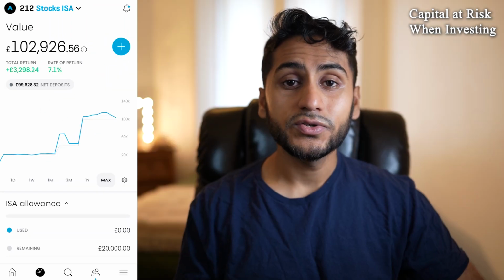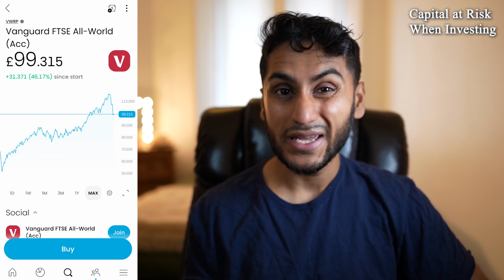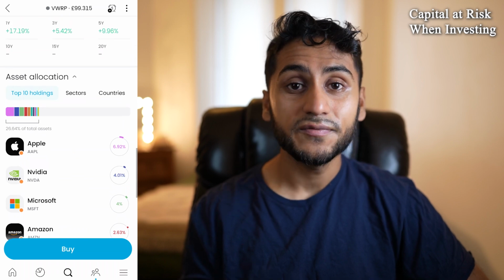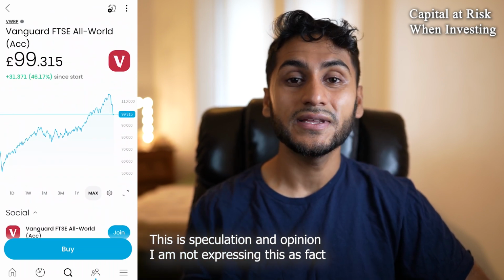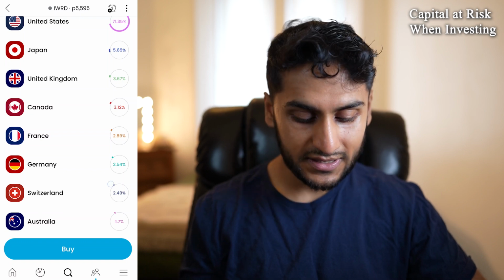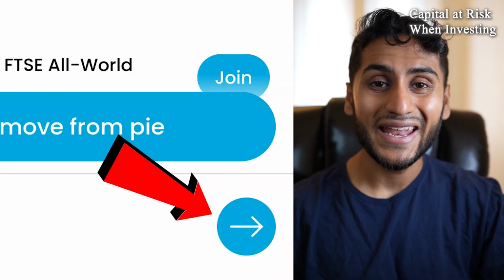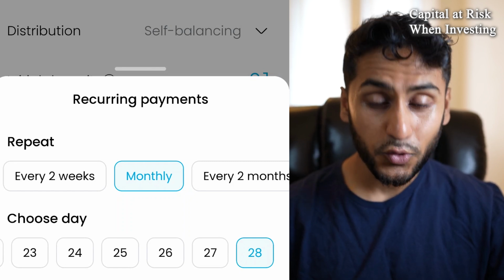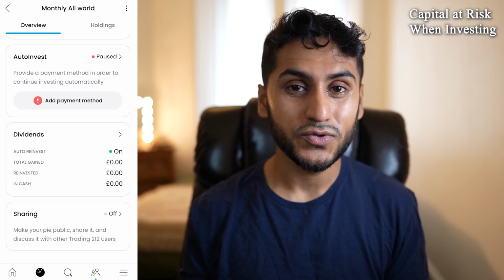How to Invest in Global ETFs on Trading 212 (Step by Step Beginners Guide)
Trading 212 📈

"JUBAIR"

Sign up for a new account on Lightyear📈
and receive $15 worth of a US fractional share when you use this link:

or enter my special code JUBAIR manually in the Promotions section.

Capital at risk. Provider of the investment services is Lightyear U.K. Ltd for the UK and Lightyear Europe AS for the EU. Terms apply Seek qualified advice if necessary. Lightyear U.K. Ltd is authorised and regulated by the Financial Conduct Authority (FRN 987226). Lightyear U.K. Ltd is a company registered in England and Wales with company number 14367910. Registered office 256-260 Old Street, London EC1V 9DD, United Kingdom.

Code conditions: Complete onboarding and fund at least £100 into your General Investment Account after entering the code. The code can only be used if you haven’t redeemed any code before. Once all conditions are met, $15 worth of a US fractional share of your choice will be added to your General Investment Account.